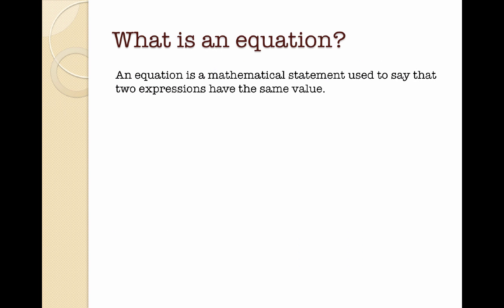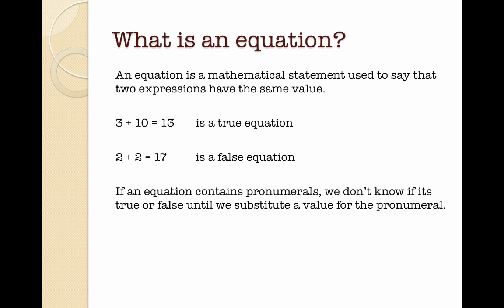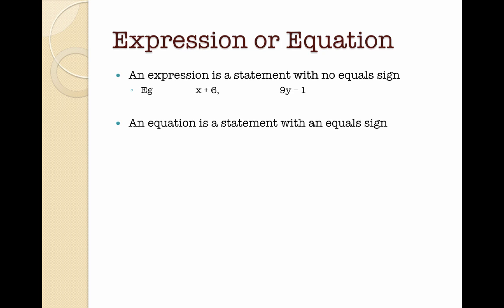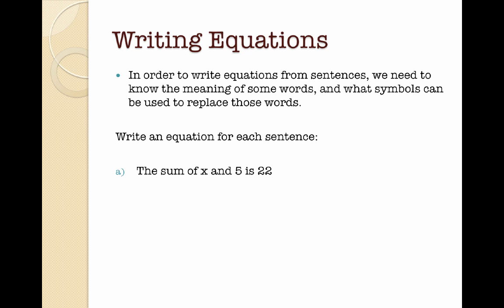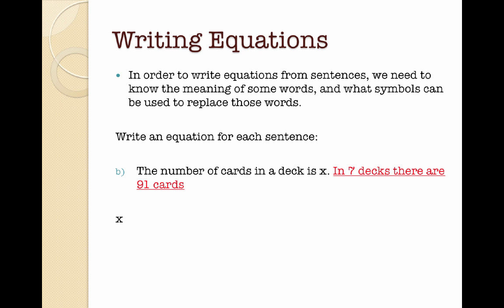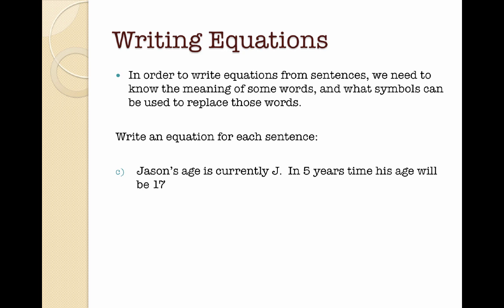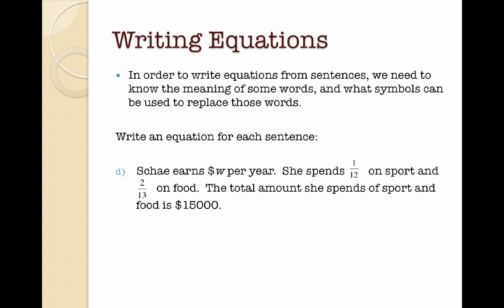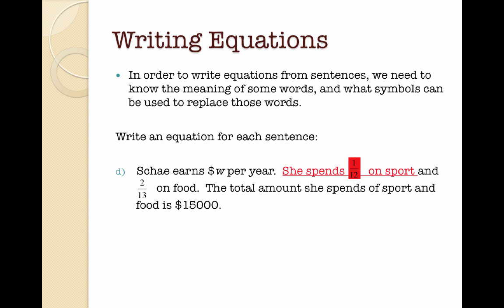U9V1L1 Introduction to Equations